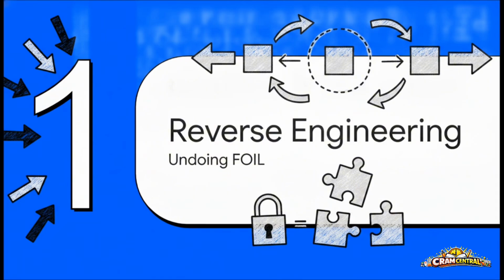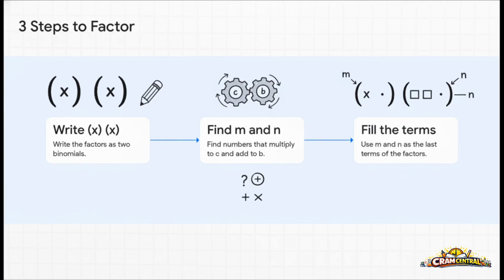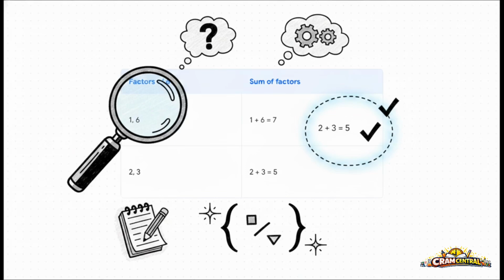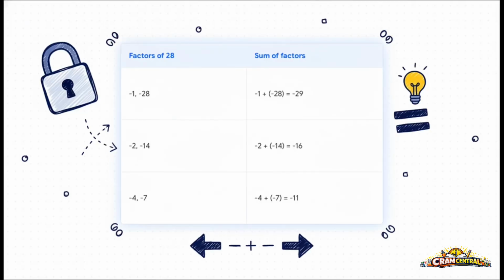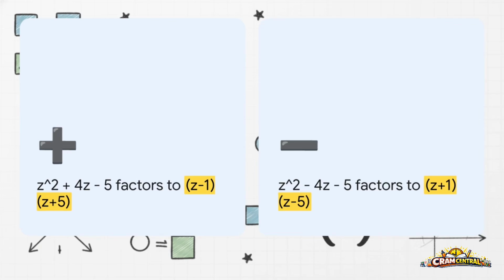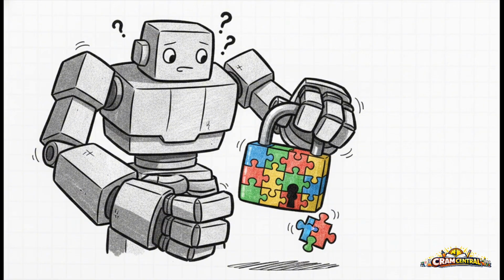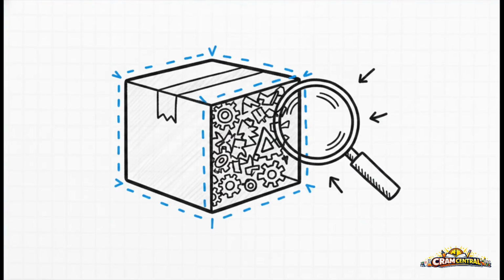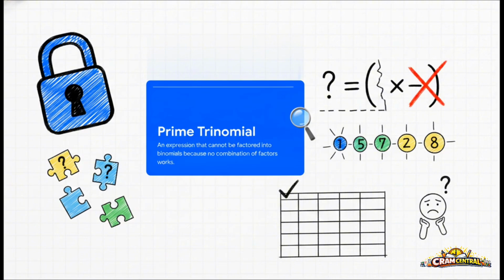How to Factor Quadratics (Without Guessing) | Made Easy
Learn how to factor quadratics step by step without guessing random numbers.

In this Algebra lesson, you will learn how to factor quadratic trinomials like x² + 5x + 6 by finding the two numbers that multiply to the last number and add to the middle number.

This video covers:
• How to factor x² + bx + c
• How to factor quadratic trinomials
• How to find the two numbers quickly
• How to check your factoring answer
• Common factoring mistakes
• Practice examples for Algebra 1 and Algebra 2

If factoring quadratics has felt confusing, this video will make the process simple and predictable.

Next lesson: How to Solve Quadratic Equations by Factoring.